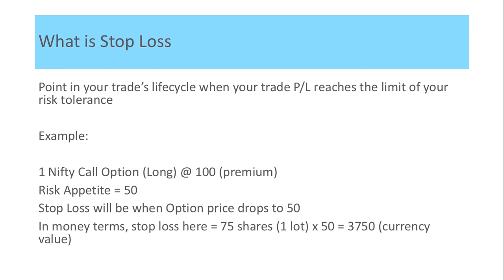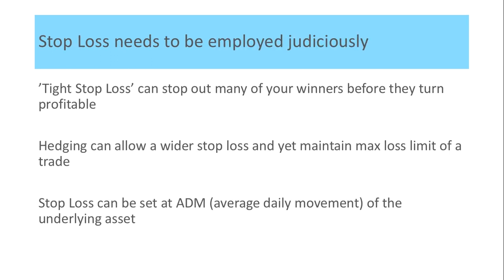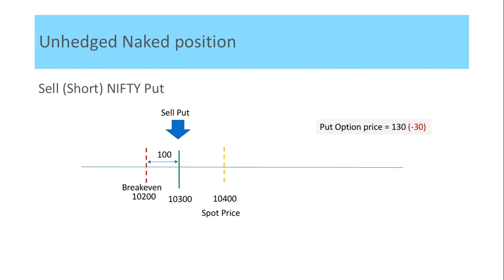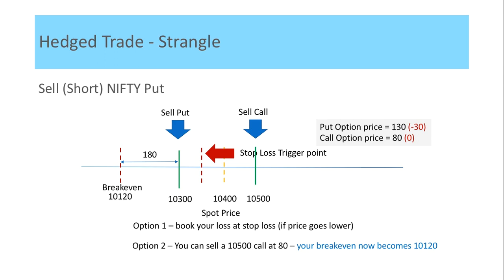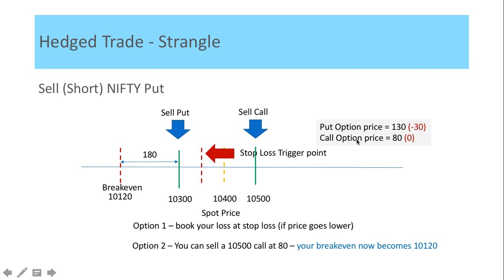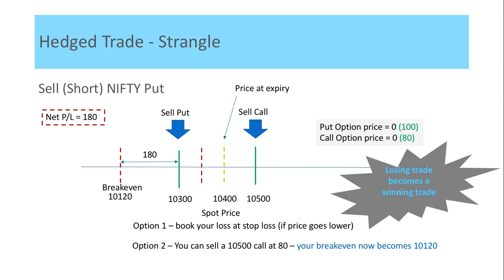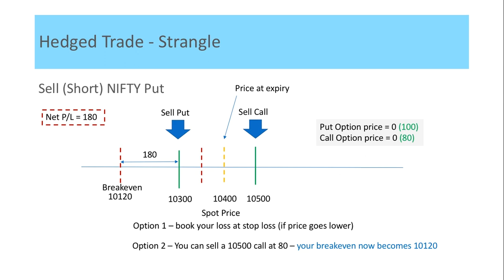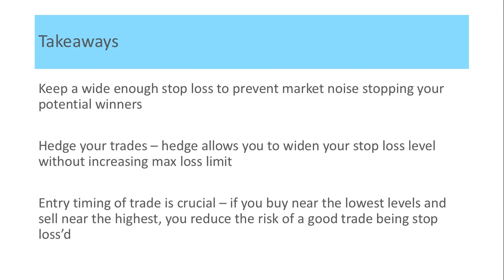Part 1 - 22: Stop Loss